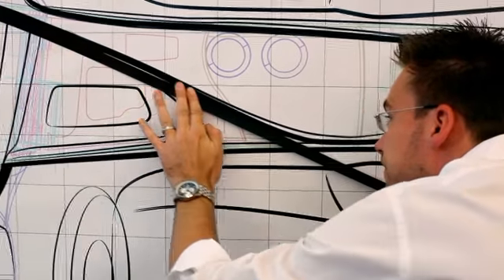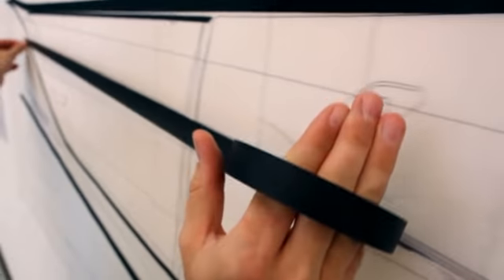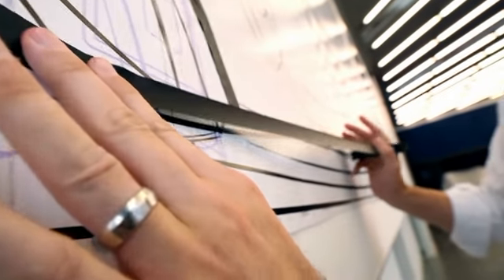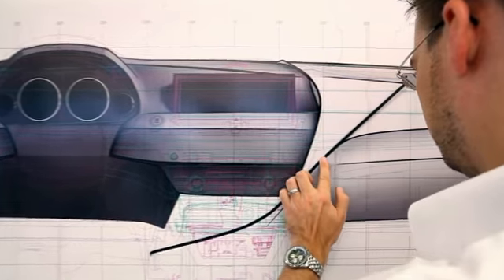BMW 6 Series Gran Coupe Design Process